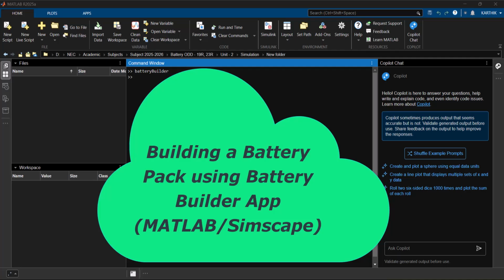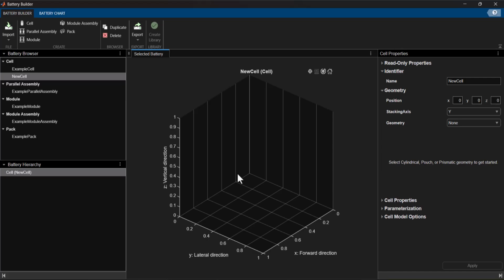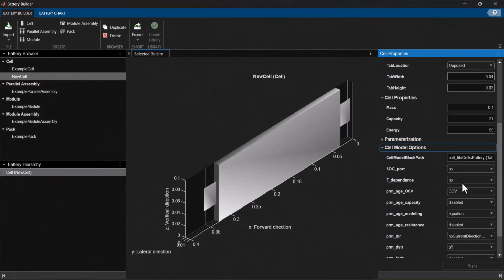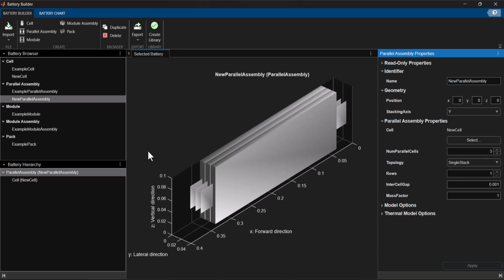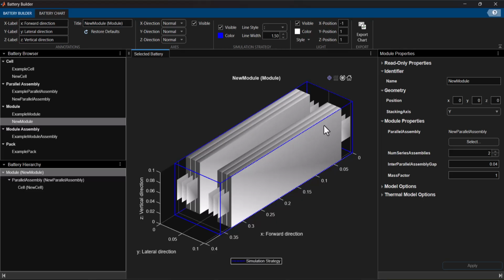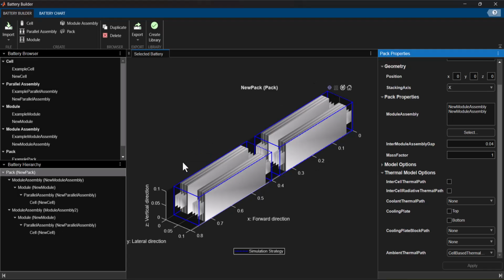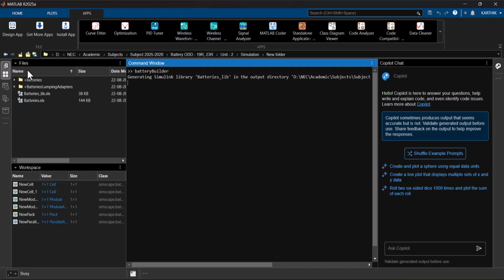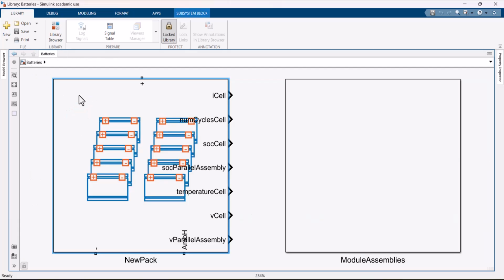Build a Battery Pack in MATLAB Simscape | Step-by-Step Tutorial (Cell → Module → Pack)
⚡ Learn how to design and build a Battery Pack step by step using the Battery Builder App in MATLAB Simscape.

In this tutorial, we will:
✅ Create a single 27 Ah pouch cell
✅ Connect cells in parallel (3P → 81 Ah)
✅ Connect parallel groups in series (2S → 7.4 V)
✅ Build a Module and a Module Assembly
✅ Create a complete Battery Pack (14.8 V, 81 Ah)
✅ Export the model as a Simscape Library

This video is perfect for:
🔹 EV Battery researchers
🔹 MATLAB beginners exploring Simscape Battery
🔹 Anyone learning Battery Pack Modeling for Electric Vehicles

📂 Resources covered:
MATLAB Battery Builder App
Simscape Electrical
Thermal modeling basics